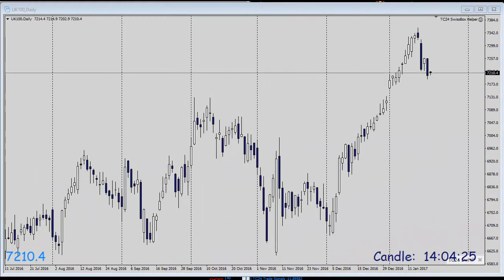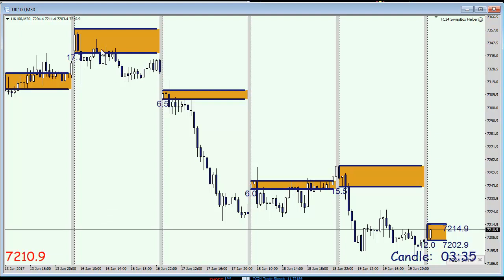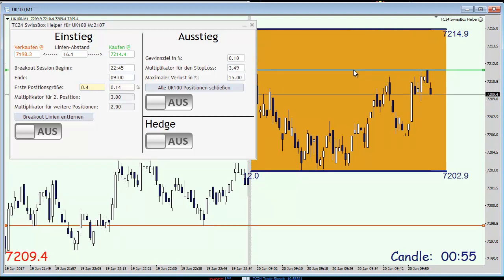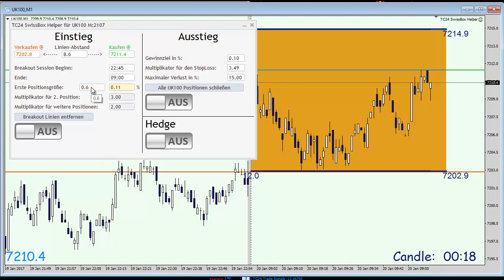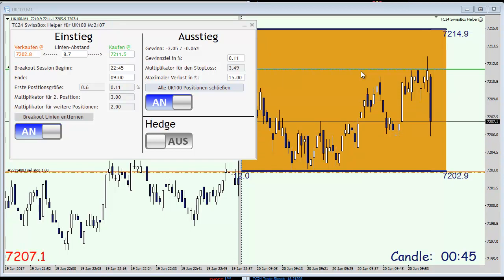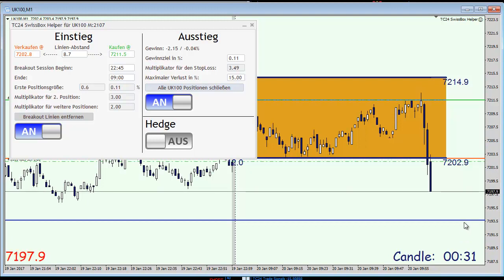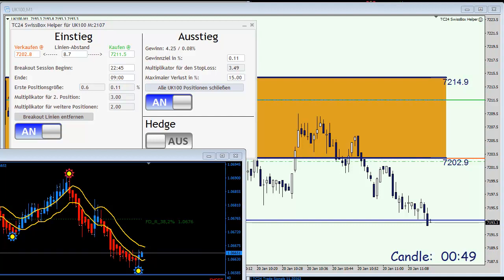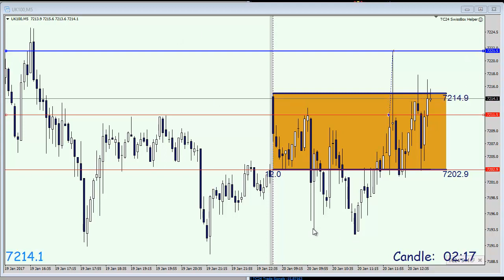TC24 SwissBox FTSE Open Range Breakout Trade Jan 20th 2017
TradersClub24 shows how to trade stock market opening with the SwissBox strategy. Here is today`s trade.